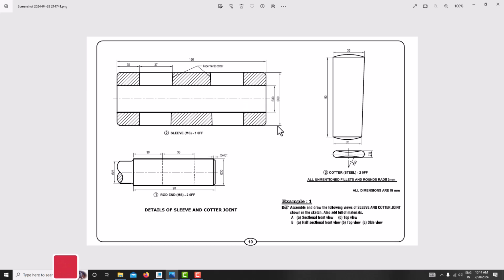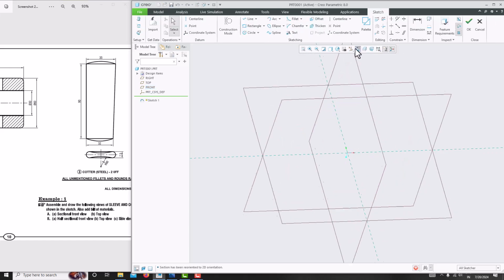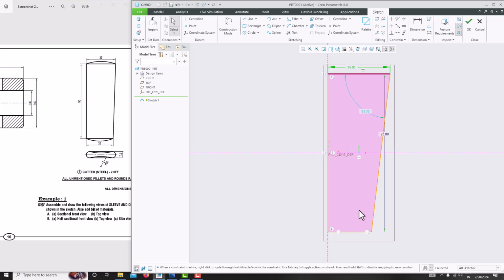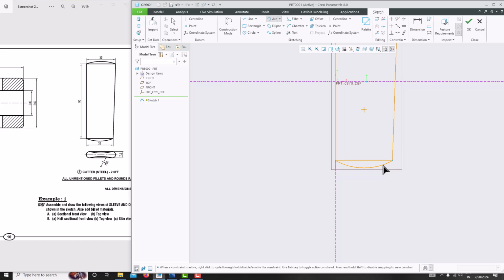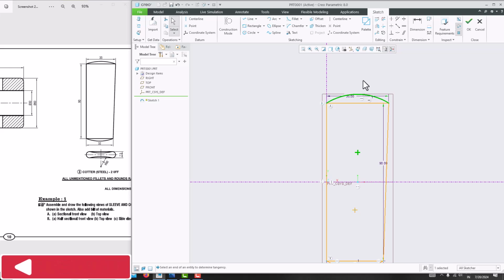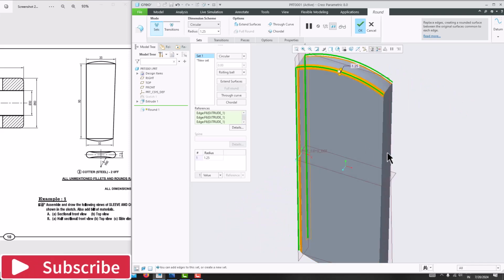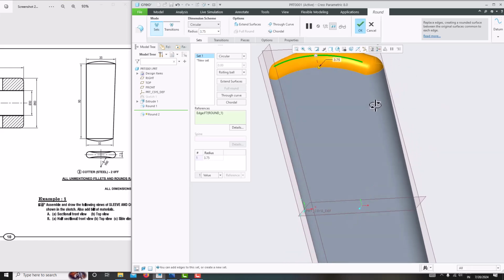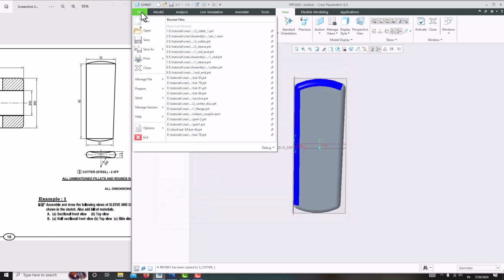Sleeve and cotter joint assembly using creo - Cotter -PART 3 / 4